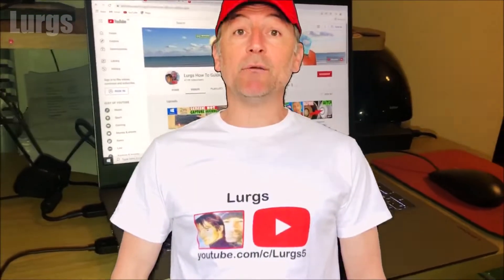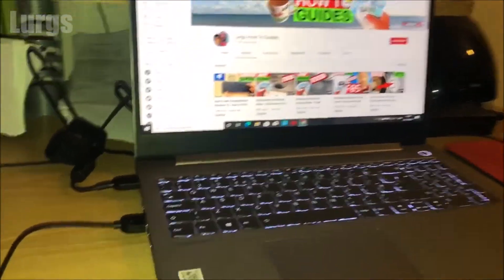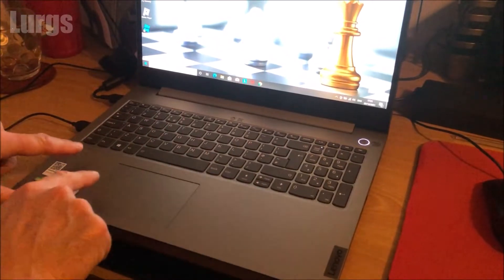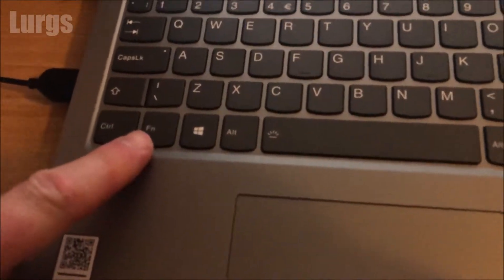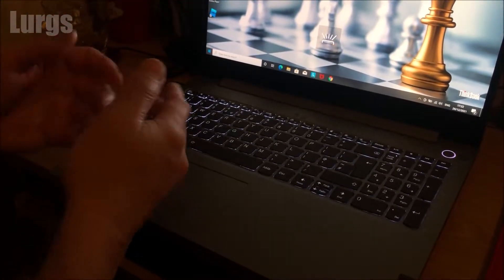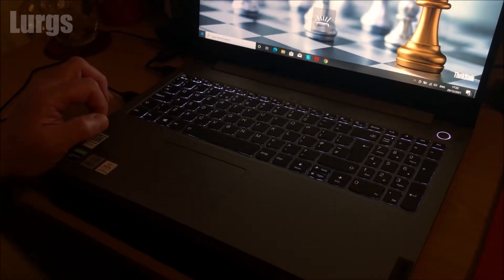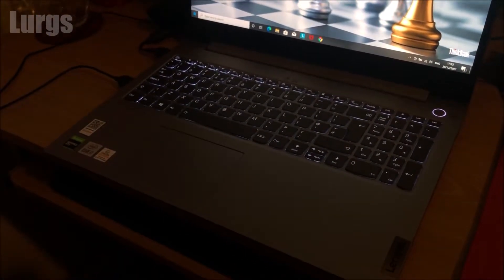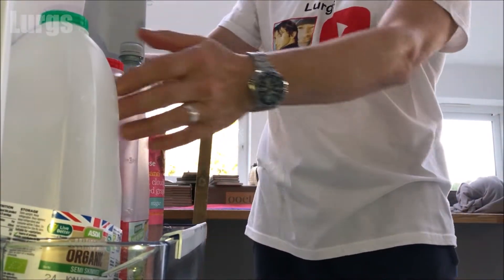How To Turn on Keyboard light on a Lenovo Laptop - Lenovo Laptop keyboard light turn on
Turning on the backlight \ keyboard light on your Lenovo Laptop is very handy in the evening when it gets darker. It makes it much easier to see the Lenovo backlit keyboard.
In this video I will show you how to easily turn on or off your keyboard backlight on your Lenovo Laptop \ Thinkpad \ Thinkbook. And did you know it also has different Lenovo backlight settings.

Other useful How To Guides to help you save ⏱TIME and 💰 MONEY:
TECHNOLOGY